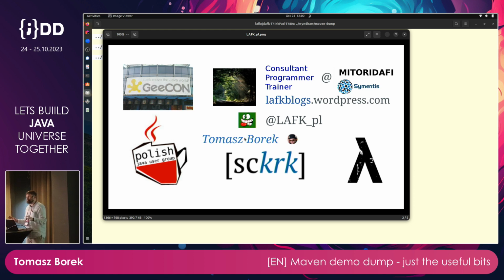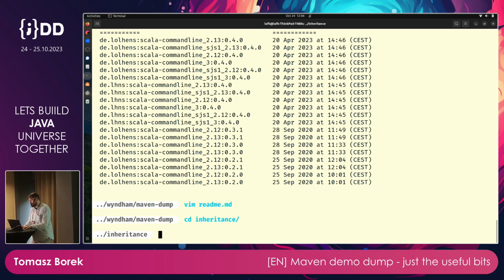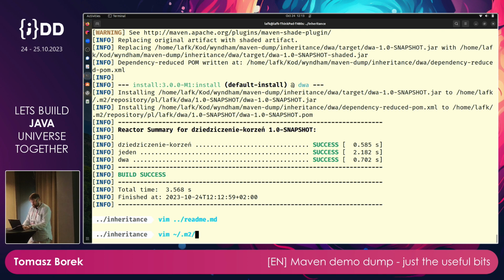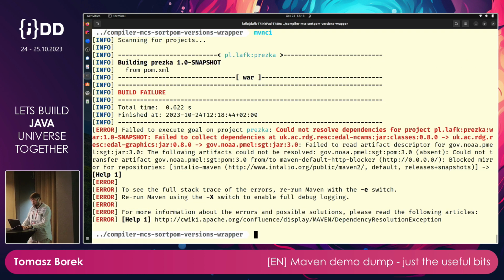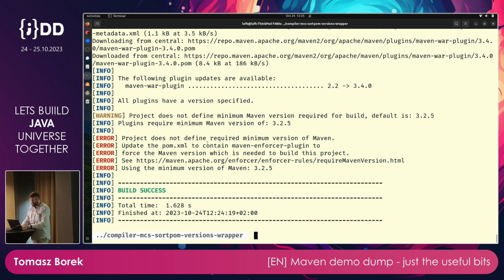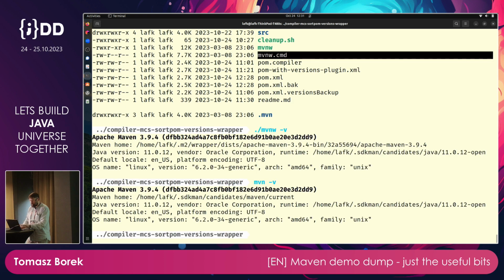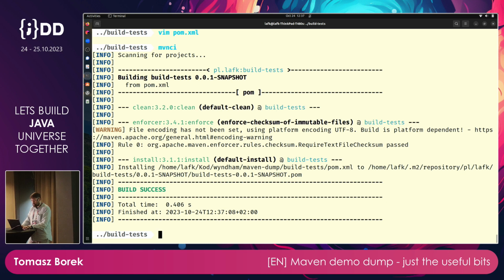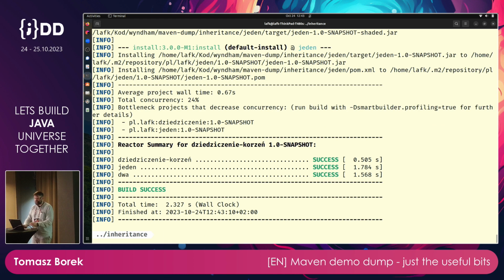Tomasz Borek: Maven demo dump - just the useful bits | JDD 2023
I'll attempt to demonstrate only the useful parts of Maven. No slides, just one, continuous demo/recordings on triple-speed. Warning! This will be chockfull of tips! Basic Maven errors: clean install, platform-dependent build. A useful setting.xml config trick. POM-validation. Build tests. Finding outdated versions (both plugins and dependencies) to bump them automatically. Solving security problems. Dependency convergence, resolving NoSuchMethod/ClassErrors. Output control: cut "downloading" messages, log control. Maven Central speed-search. Speeding the build: output, selective build via command switches, finally with Maven Daemon. License governance. Plugins: if time permits, 20 plugins will be demonstrated during this (including: enforcer, versions, dependency, help, pom-checker, dependency-checker, security-versions, license, buildplan, pmd, frontend and more).